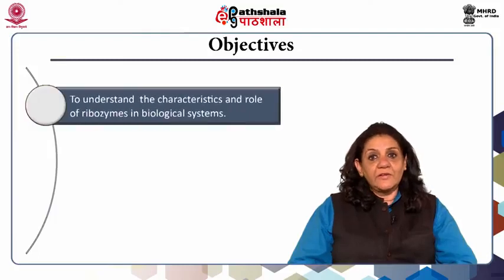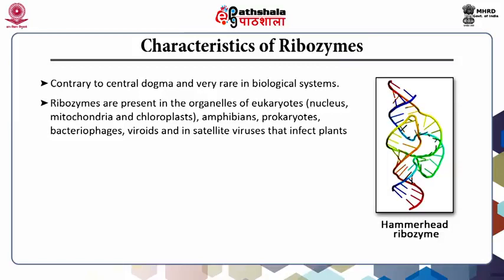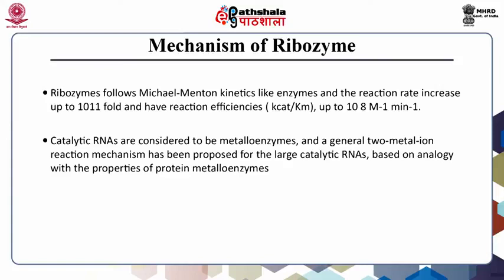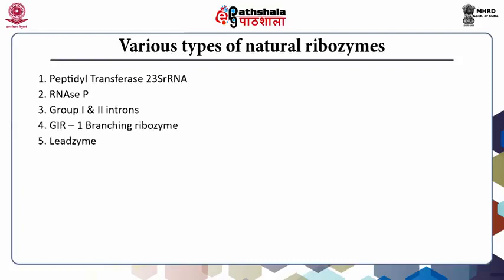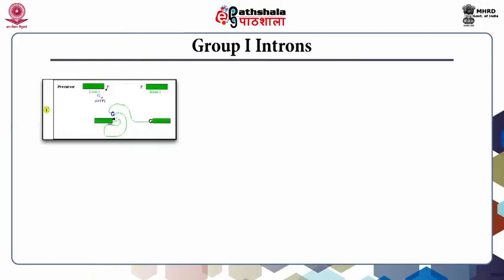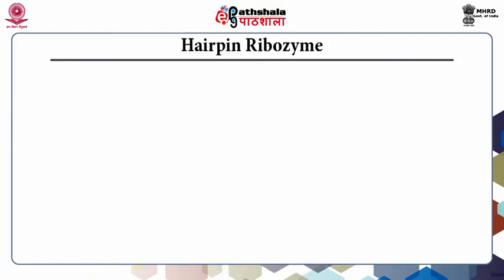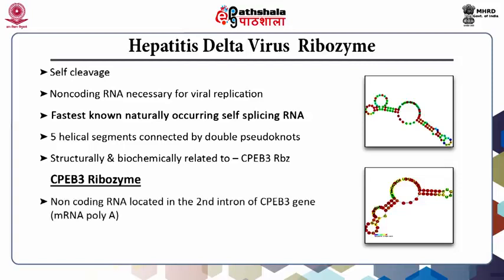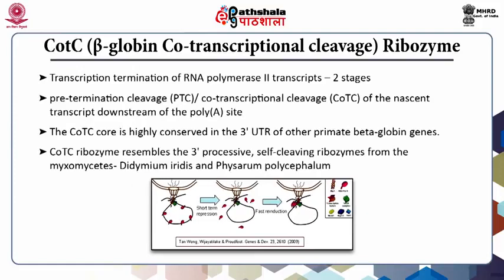M-20. Ribozyme detailed description editsRS 1